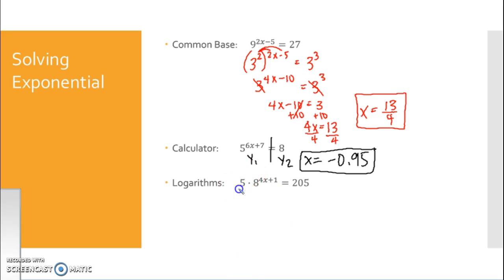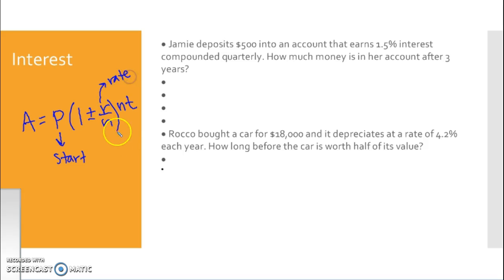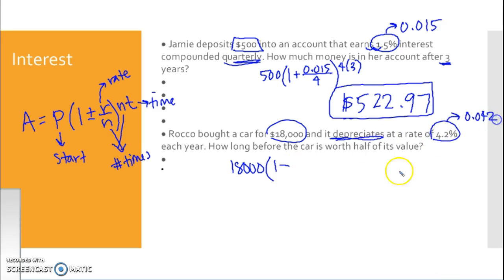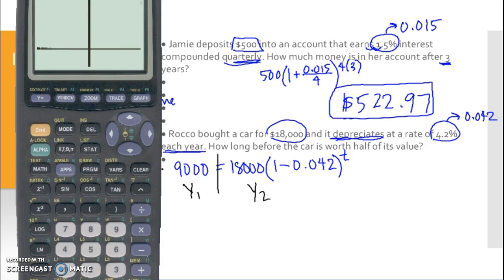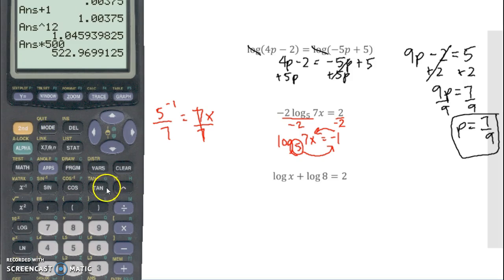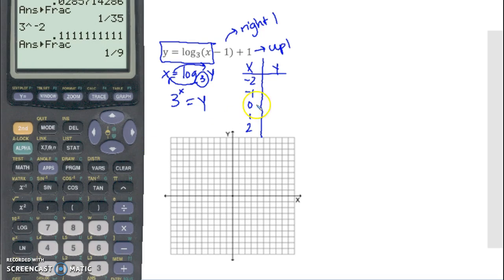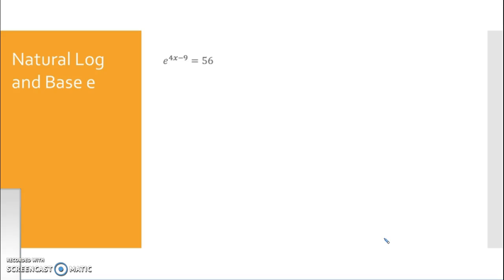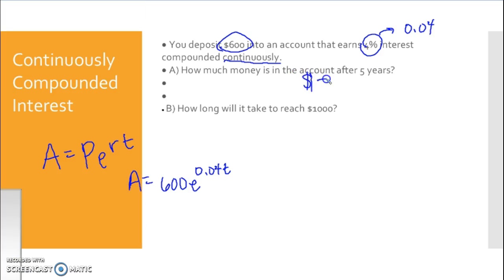Math 3 Exponential Logarithm Review